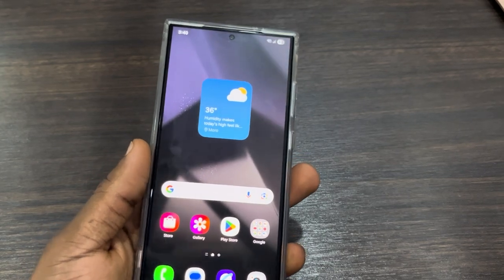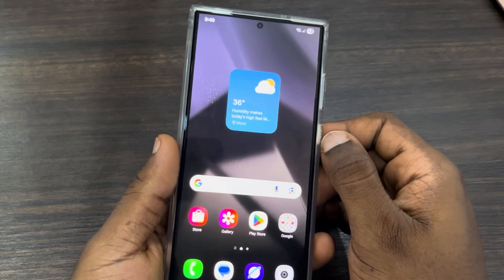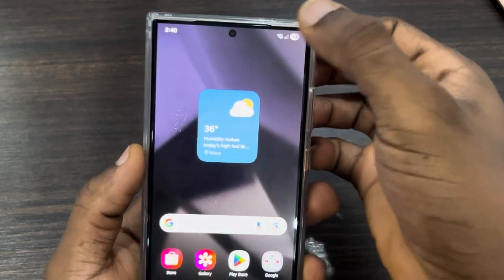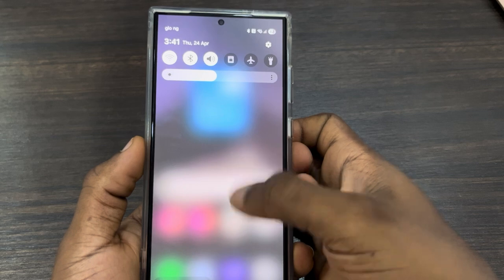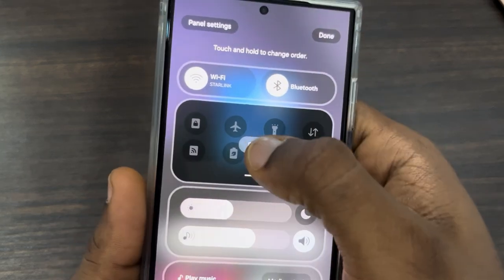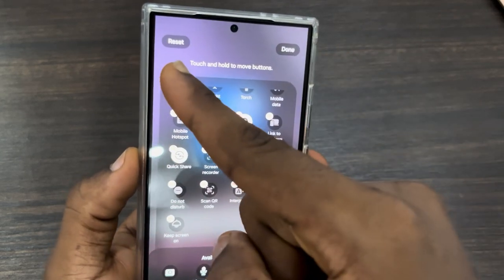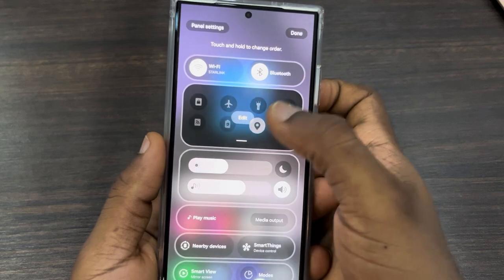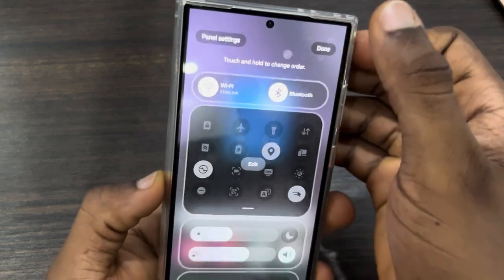How to Customise Quick Settings and Notification Panel Page on Samsung One UI 7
Learn How to Customise Quick Settings and Notification Panel Page on Samsung One UI 7 in this video.

How2Guides